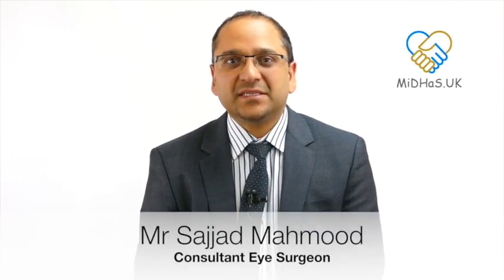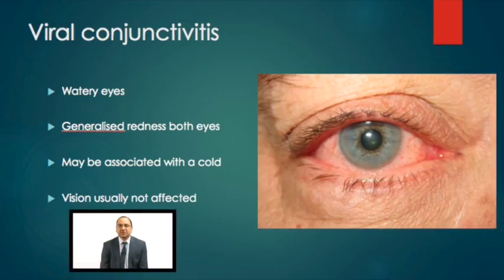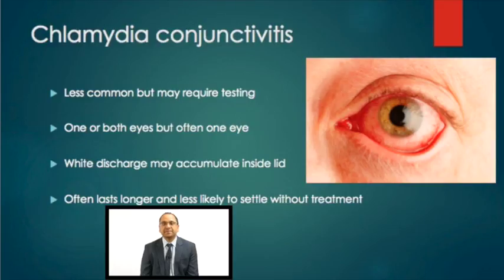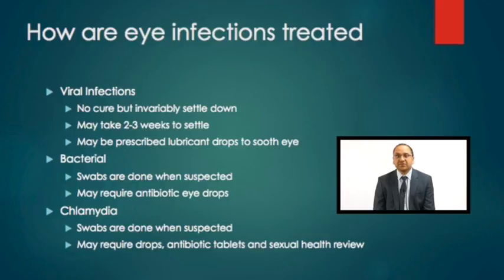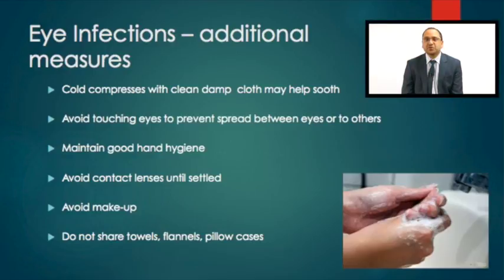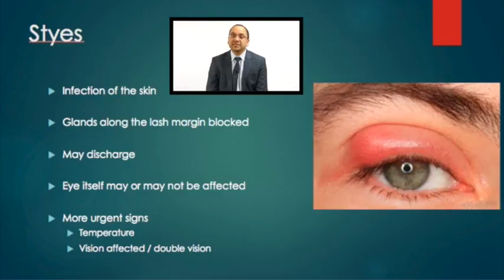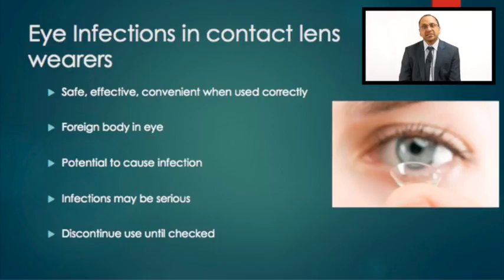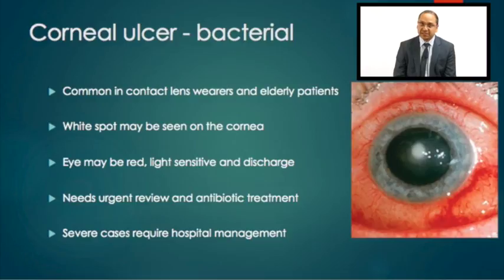Eye Infections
presentation on different types of eye infections and their management